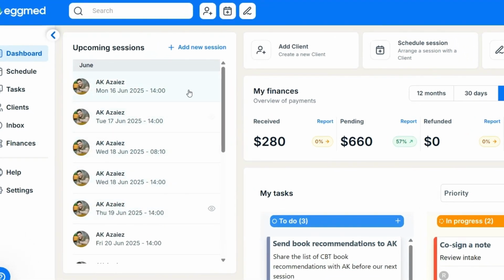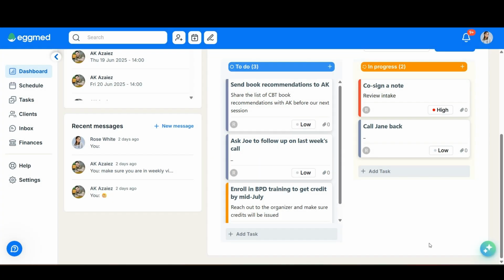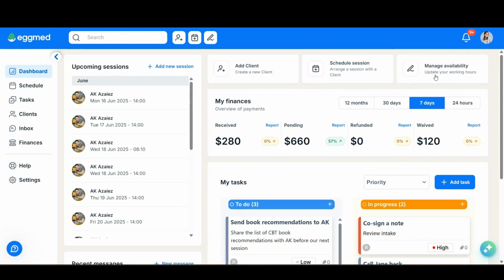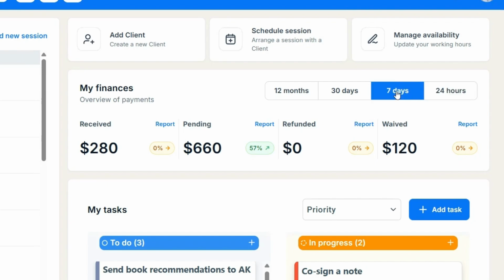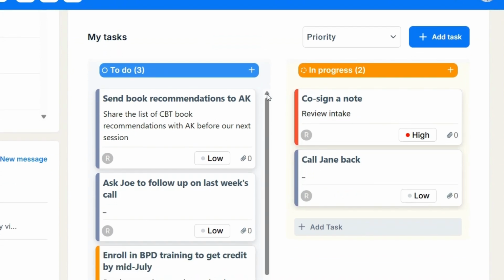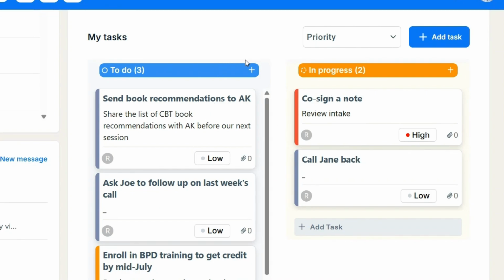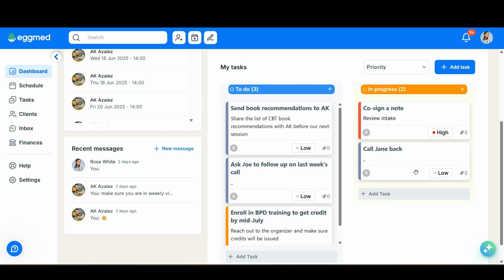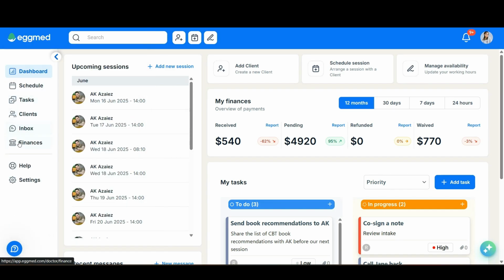Understanding your Dashboard in Eggmed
Master your Eggmed Dashboard in minutes
This quick walkthrough shows you how to navigate your Eggmed dashboard with confidence. From scheduling sessions to tracking tasks and monitoring payments, learn how each section helps you stay organized and efficient.

Prefer reading? We've included the full step-by-step guide below 👇
Need more help? Visit help.eggmed.com for detailed articles and tutorials.